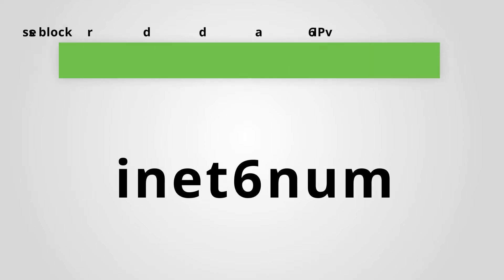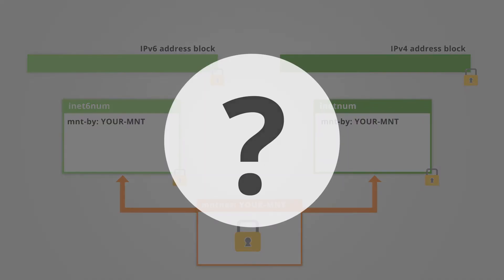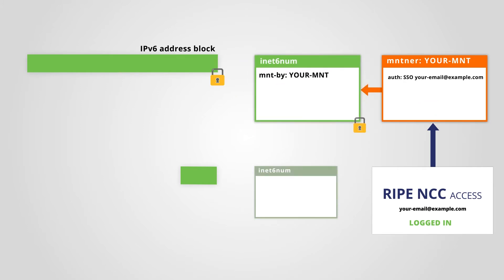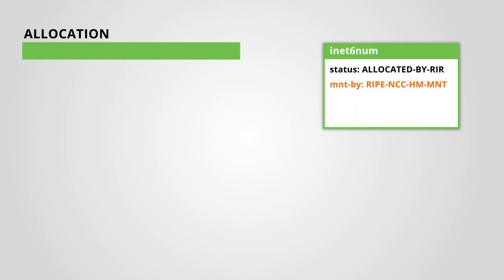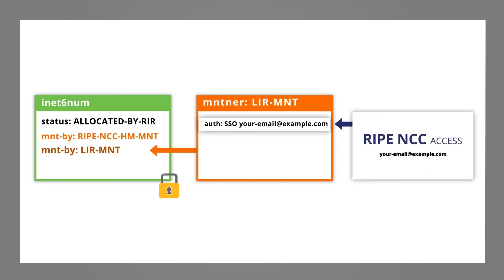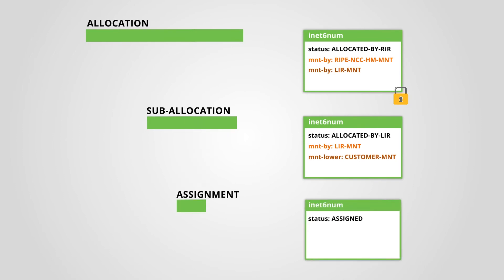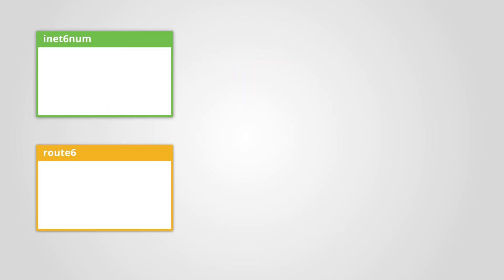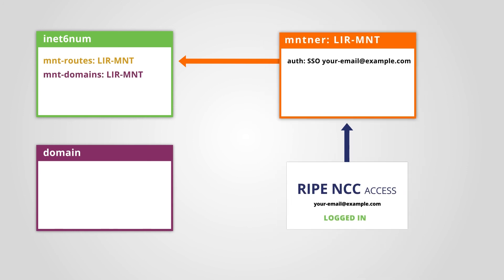6 - RIPE DB Tutorials - Hierarchical Authorisation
The procedure of creating more specifics is called hierarchical authorisation. This video describes how you can create more specific inetnum objects, route objects and domain objects.